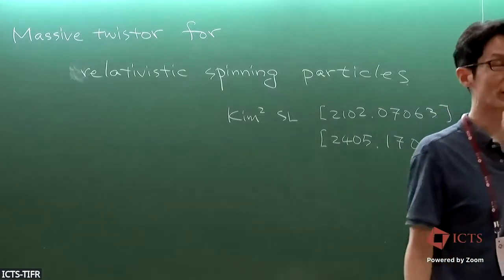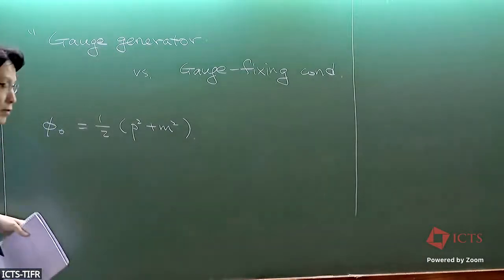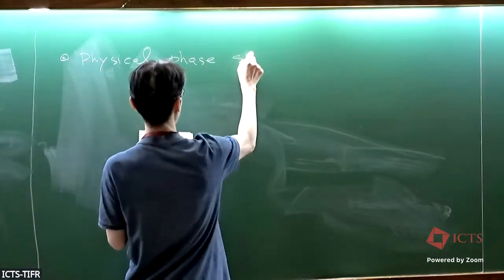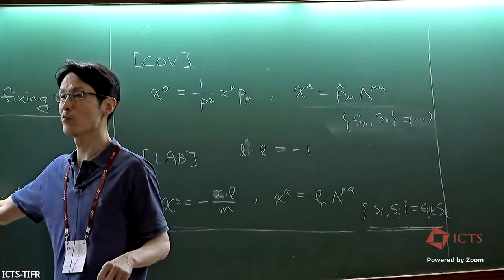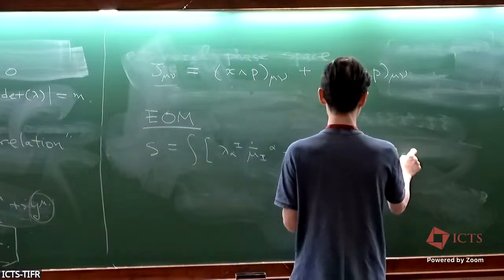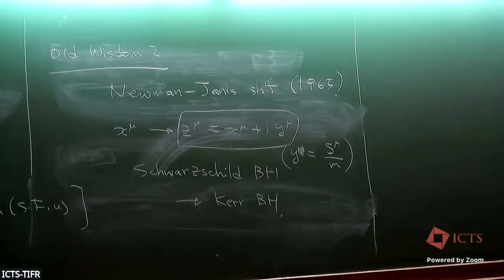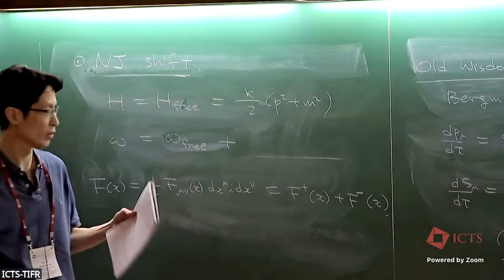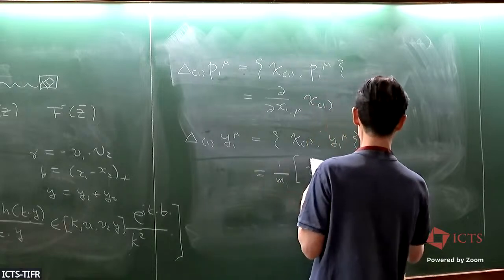Relativistic Spinning Particle As a Massive Twistor (Lecture 2) by Sangmin Lee